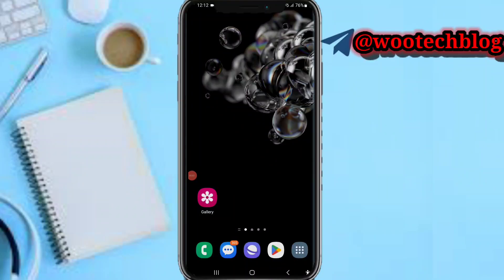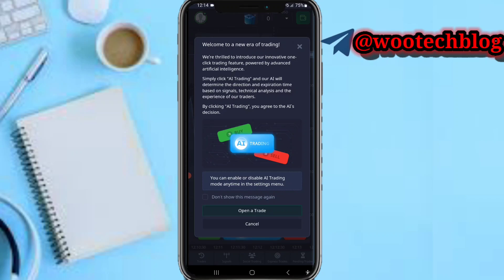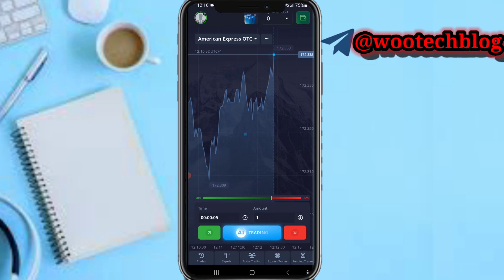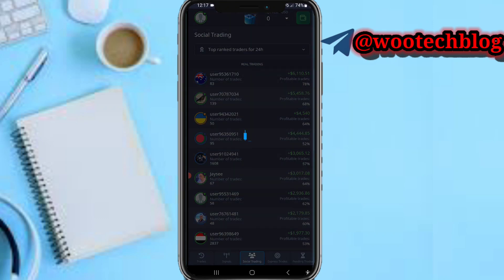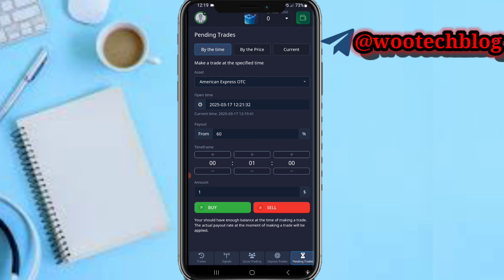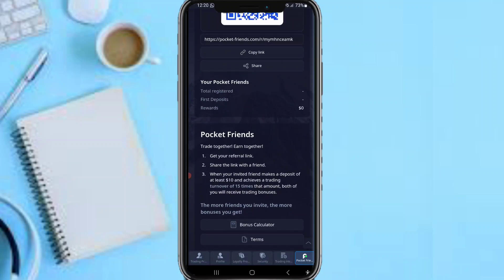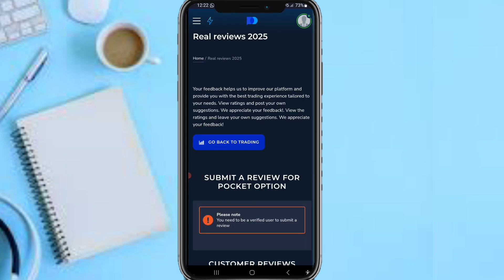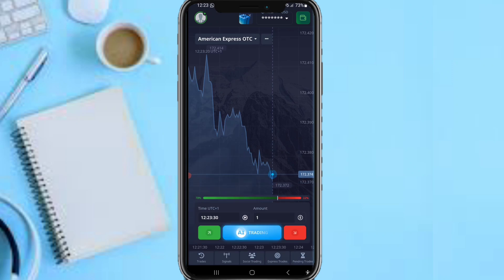How To Use Pocket Broker App | Use Pocket Broker Trading App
Learn how to use the Pocket Broker trading app with ease! In this video, we'll take you through a step-by-step guide on how to navigate and utilize the features of the Pocket Broker app to maximize your trading experience.

🎯 Whether you're a beginner or an experienced trader, this video is perfect for anyone looking to get started with the Pocket Broker app. So, sit back, relax, and let's dive into the world of trading made easy!

Pocket Broker Registration Link

?sub_confirmation=1

Twitter Handle

🔑 Related Keywords 🔑